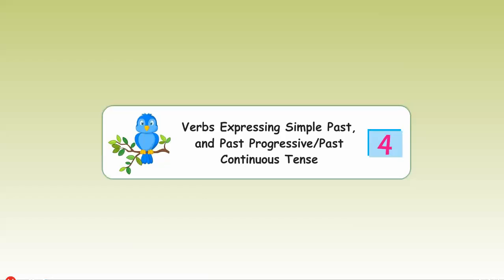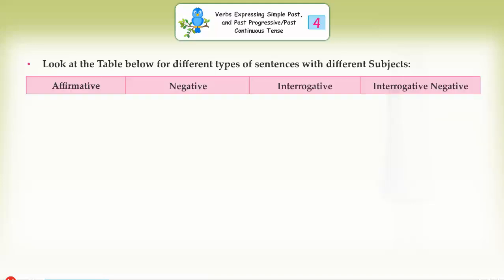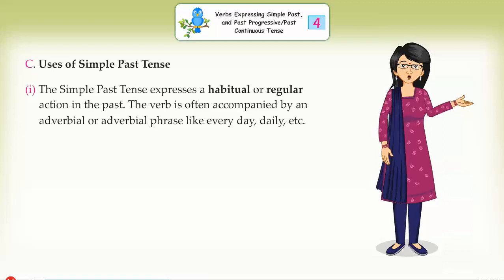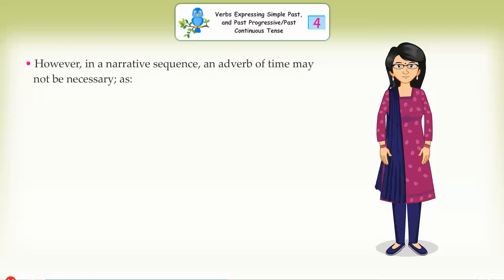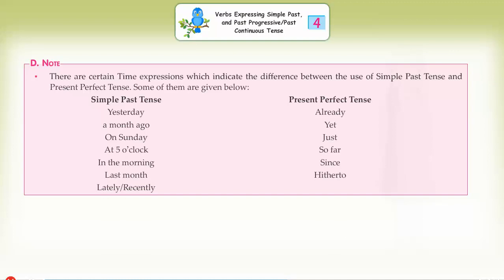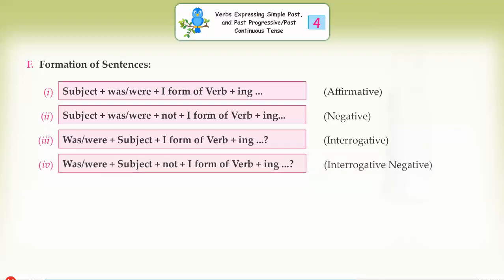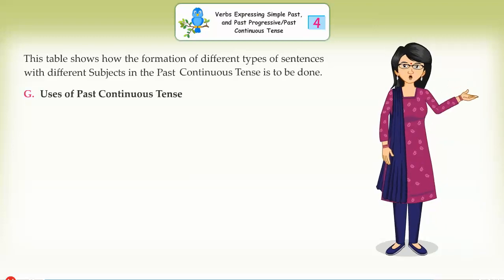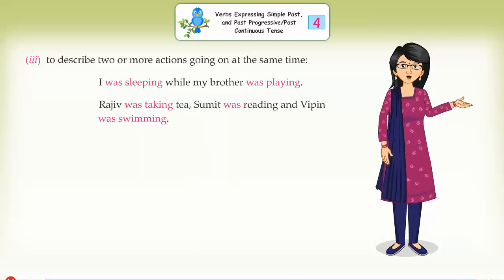Ch_4 | Class_8 | Grammar | Verbs Expressing Simple past and past progressive past | For children